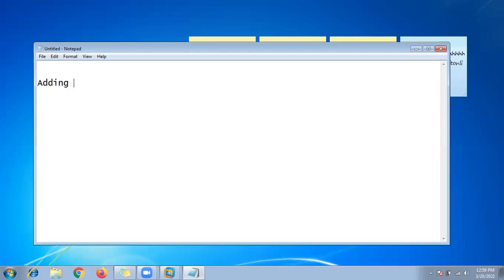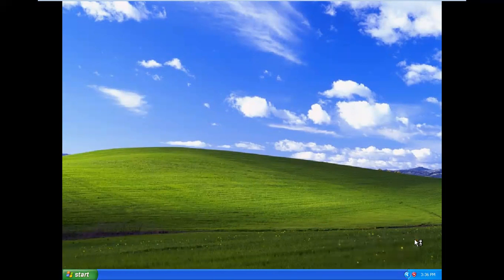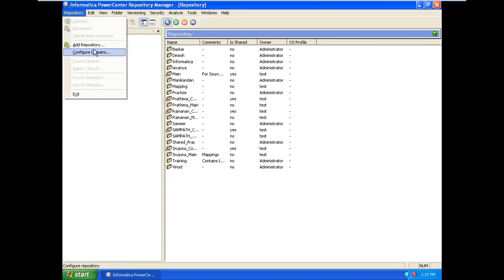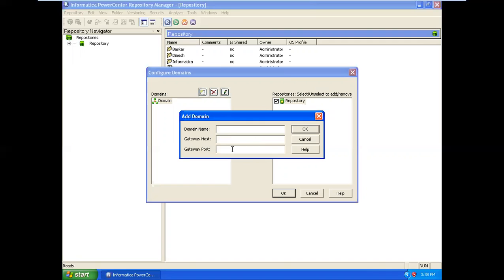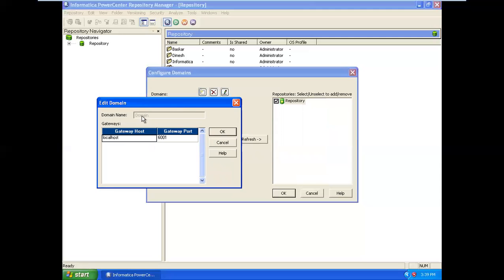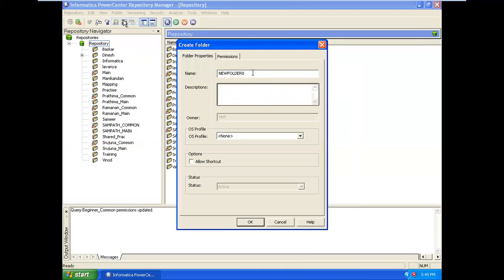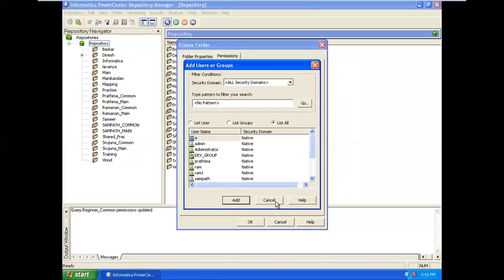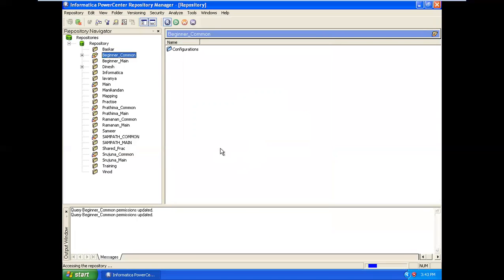2 Domain Configuration and Folder Creation